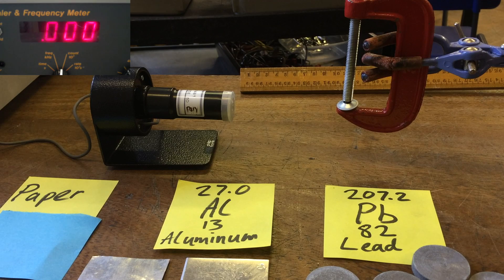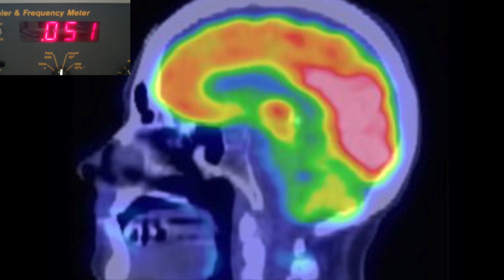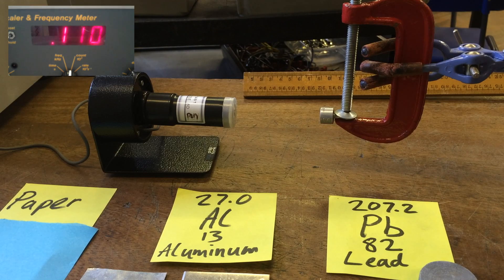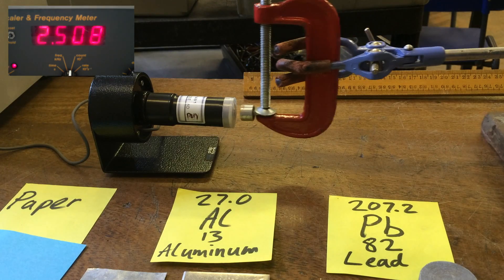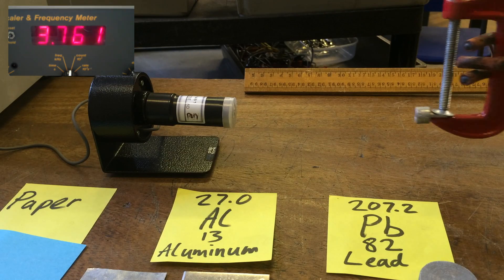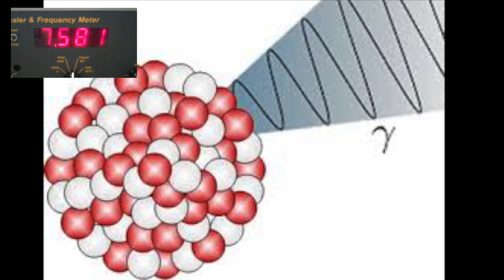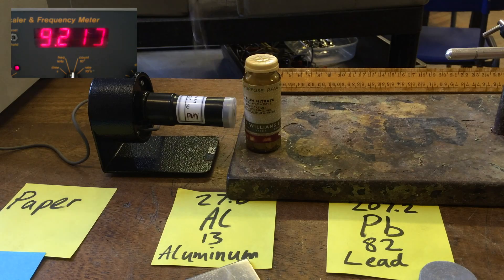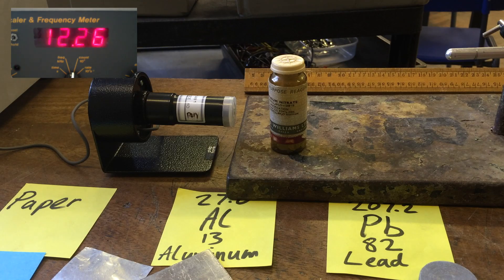Properties of Ionizing Radiation: Alpha Beta Gamma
A video to explain the properties of alpha, beta and gamma radiation.

It is designed to suit the requirements of GCSE science courses but it might suit the science/physics course that you are studying.

This link takes you to a simulation that shows the demonstration that I perform in a pictorial way:

This video was recorded using an iPhone for the main footage and a flip camera for the inset picture of the geiger counter. Apologies for the couple of mistakes that I made in my explanation during the recording.